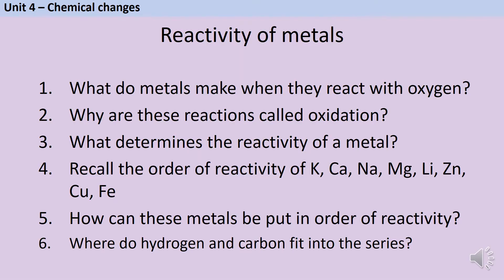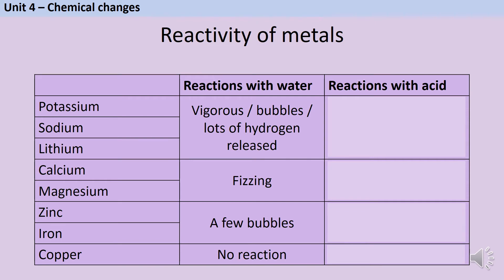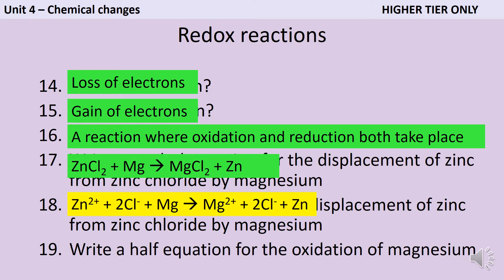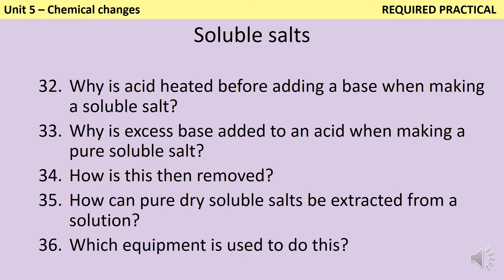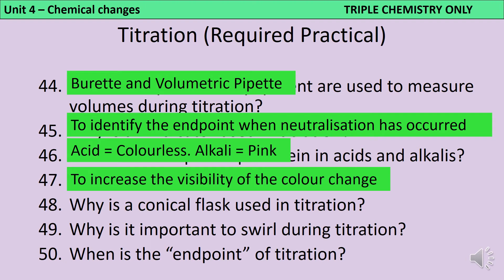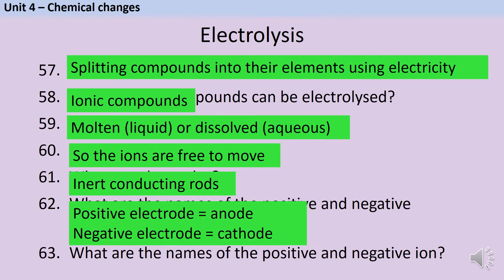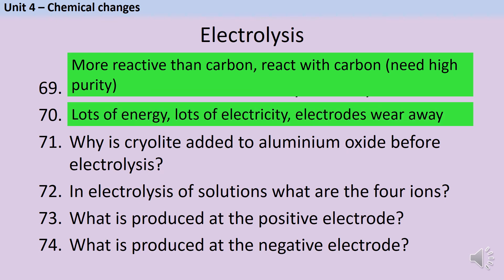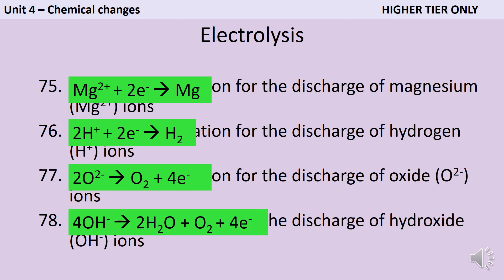AQA GCSE Chemistry / Combined Science Unit 4 - Chemical Changes - Recall Questions